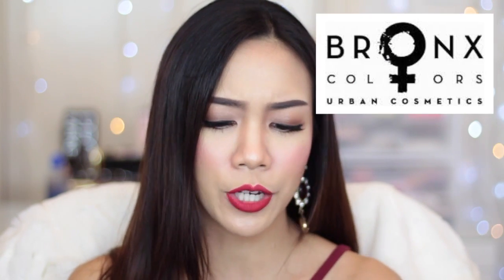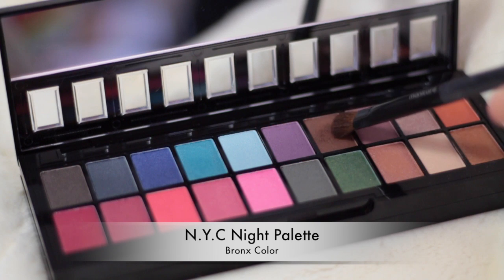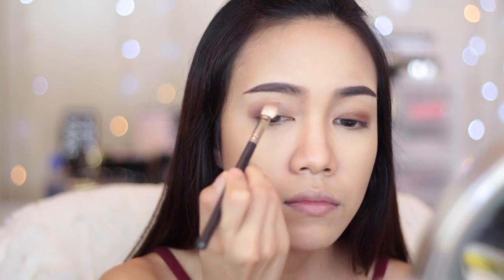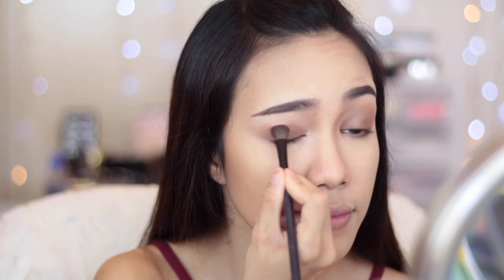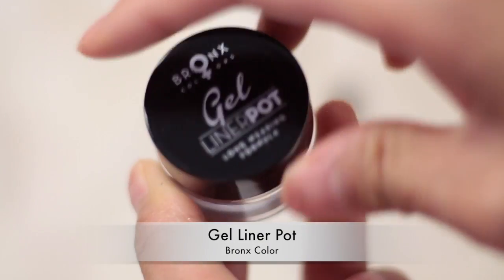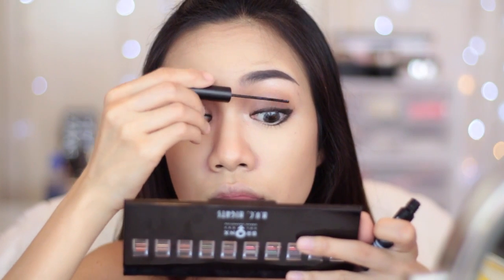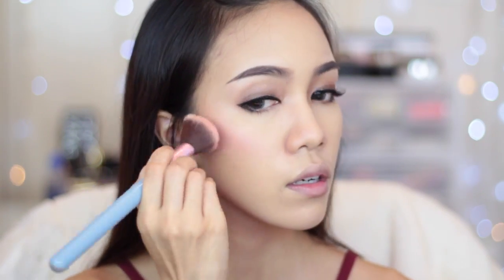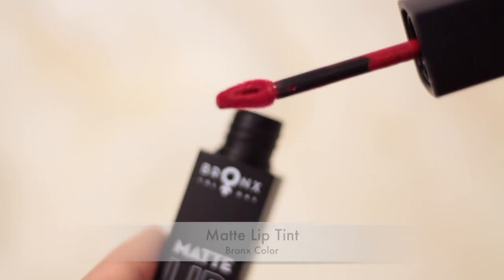How to: Classic Red Lips | Bronx Colors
Thai Subtitle - กด CC ได้เลยค่า

CIRCLE LENS:
Dream Color 1 Stella grey

MAKEUP:
Urban Decay Naked Skin Weightless Complete Coverage Concealer Light Warm
Maybelline Color Tattoo
Bronx Colors N.Y.C Night Palette
Bronx Colors Gel liner Pot
Bronx Colors Skinny Mascara
Bronx Colors Matte Lip Tint Red Wine J 11